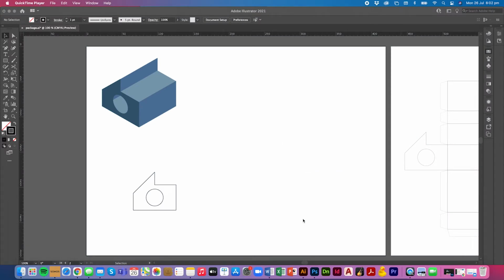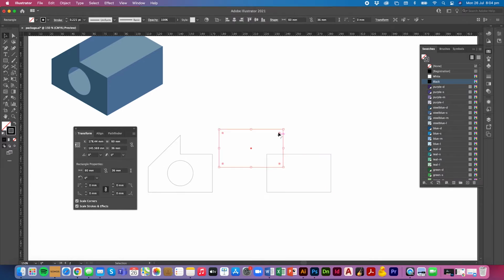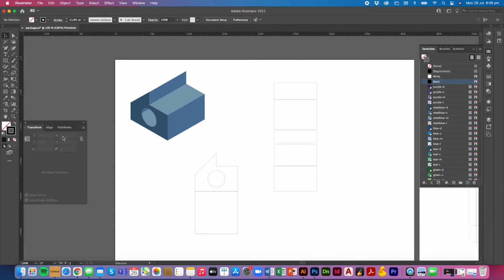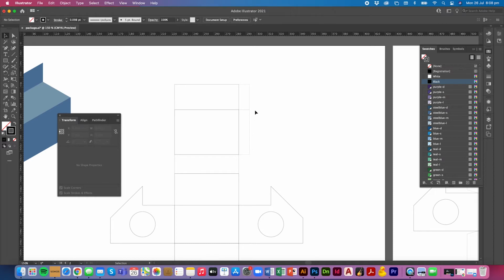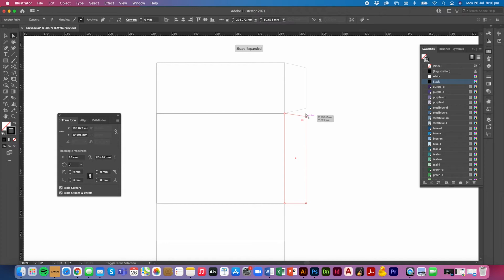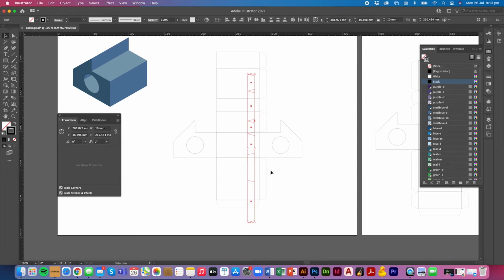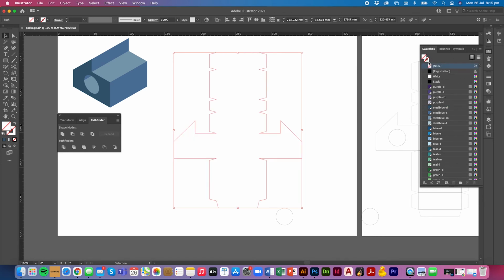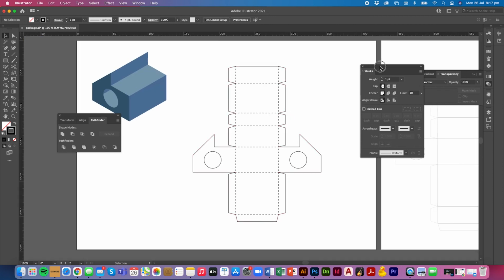Making a packaging net using digital-based method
Learn how to draw a packaging net using a digital-based method for Visual Communication Design. This method is used for communication design. This video will cover the conventions for packaging nets including thick outlines, dashed fold lines and tabs. Basic skills in Adobe Illustrator would be a help for this one.